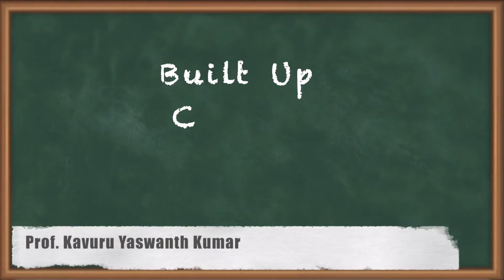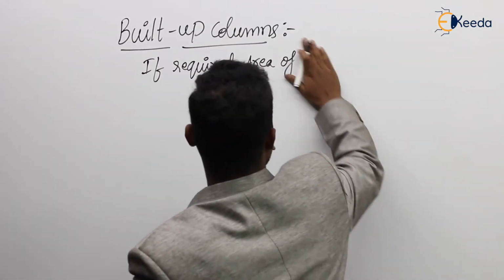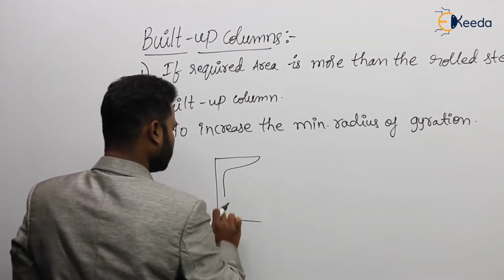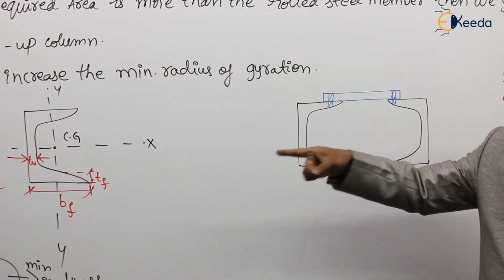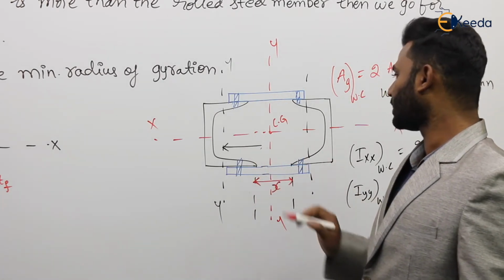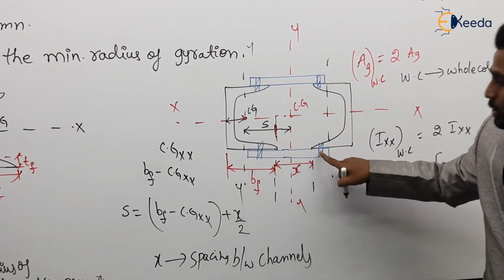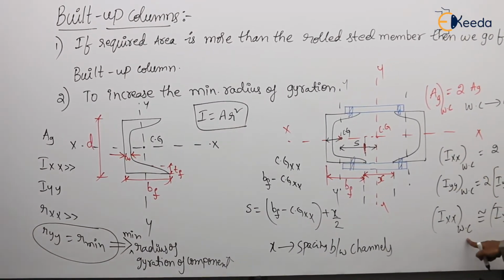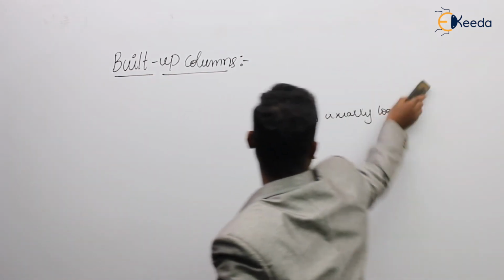Built Up Column | Design of Compression Members | Steel Structures - GATE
In this installment, we focus on a critical component of structural design, the "Built Up Column." We'll take you through the fundamental principles and practical considerations of designing compression members using built-up sections. It's a topic that's not only vital for your GATE exam but also for your career as a structural engineer.

Key Topics Covered:

Introduction to Compression Members
Types of Built-Up Sections
Design Criteria and Limit State Method
Design Procedure for Built-Up Columns
Numerical Example with Detailed Calculations
Tips for GATE Preparation
This video is a valuable resource for anyone looking to excel in their studies or career. Whether you're preparing for an exam or eager to enhance your structural engineering skills, our content is crafted to make intricate concepts more accessible.

Thank you for choosing to learn with us, and let's embark on this educational journey together!